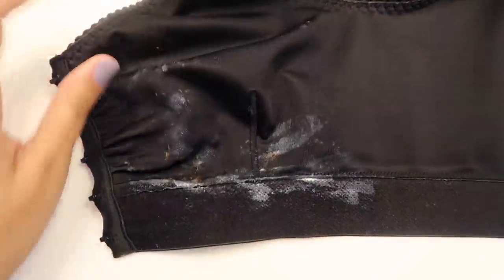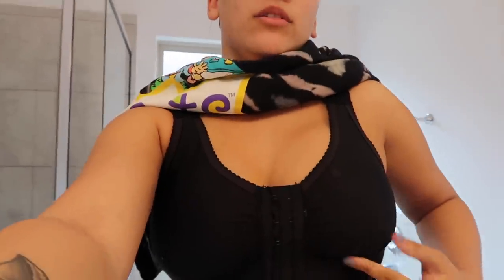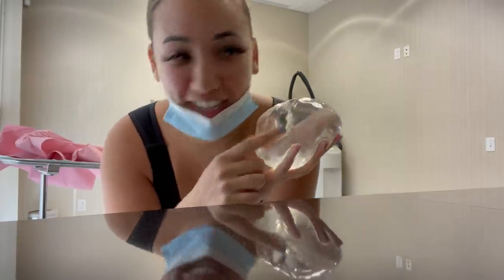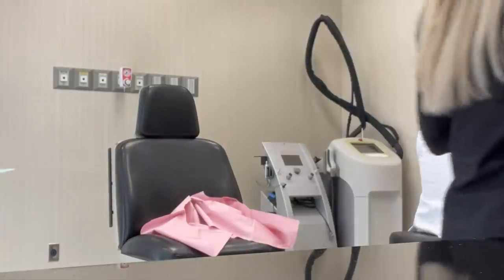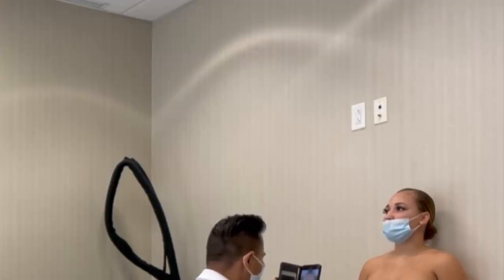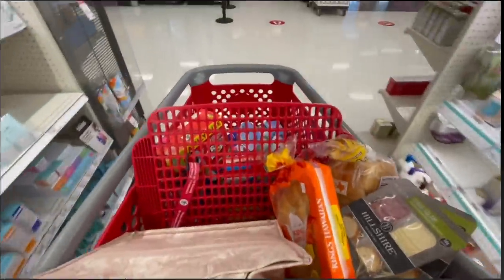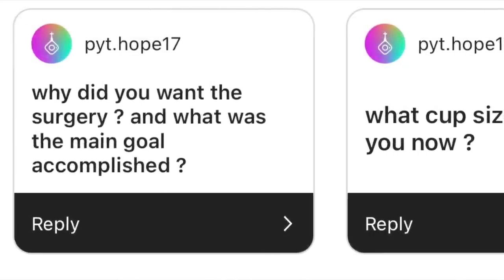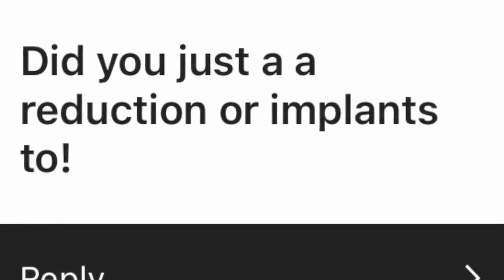BREAST SURGERY Q&A | RECOVERY VLOG I COULDN'T HADLE THE PAIN